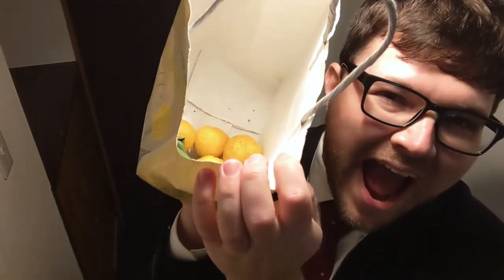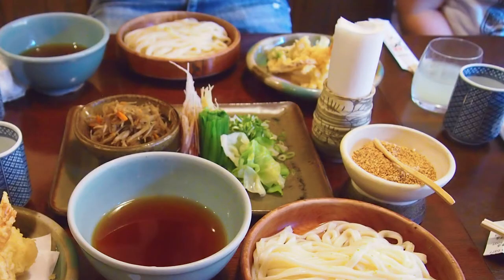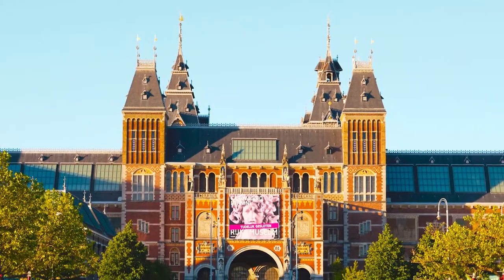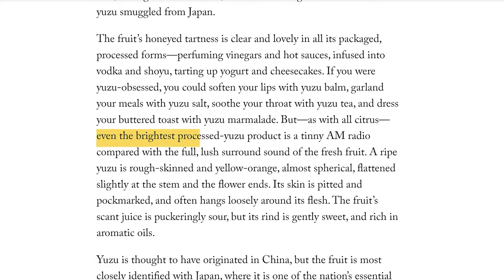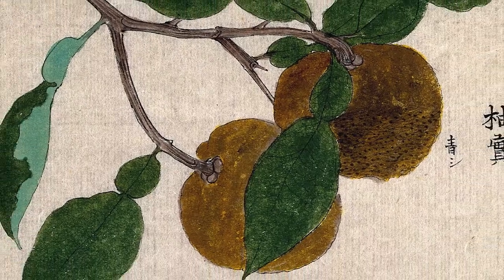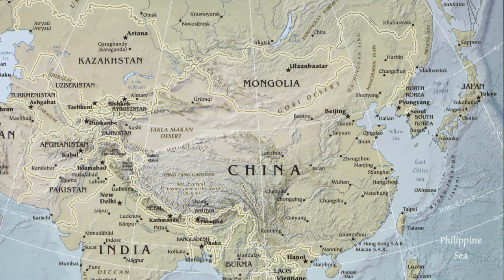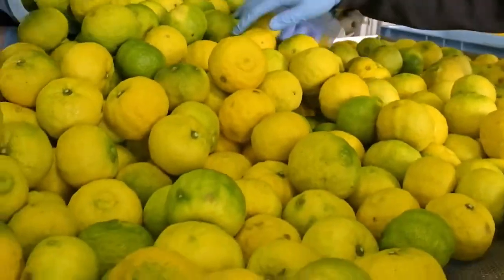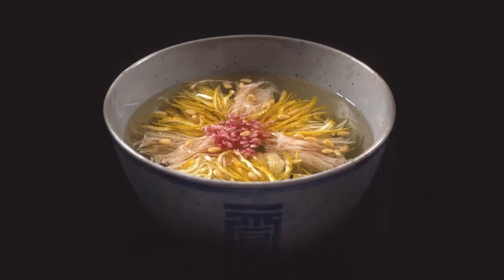Hail Yuzu, Citrus King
The Asian citrus has skyrocketed to global popularity.